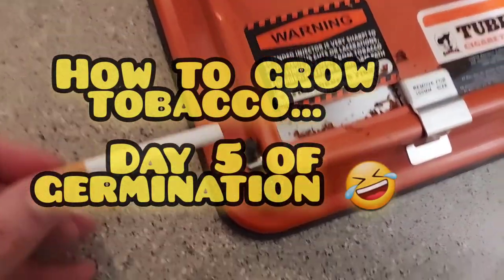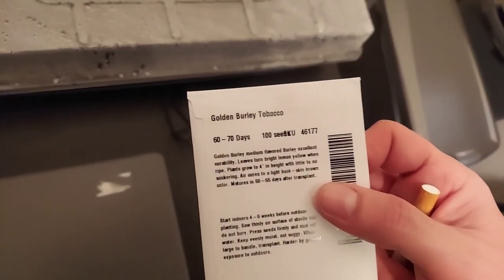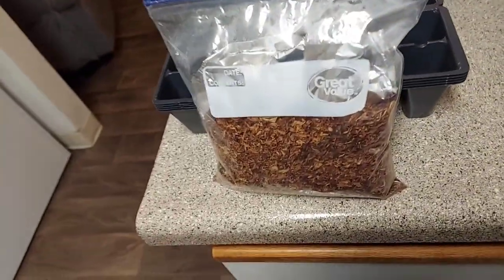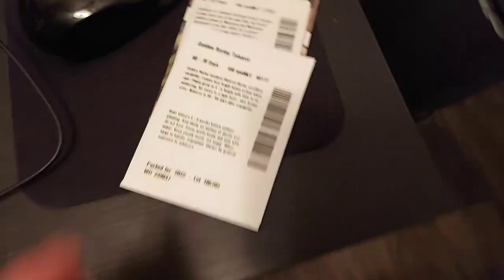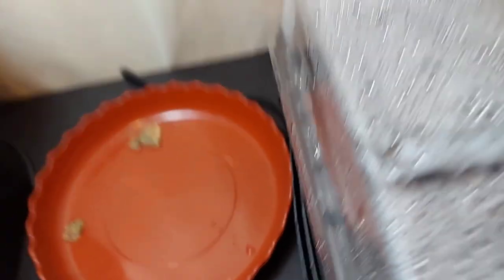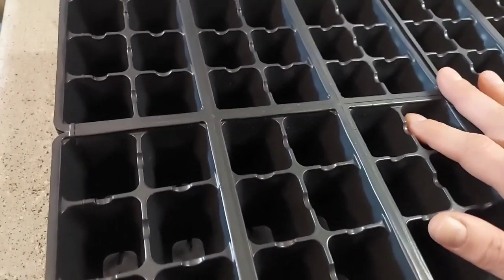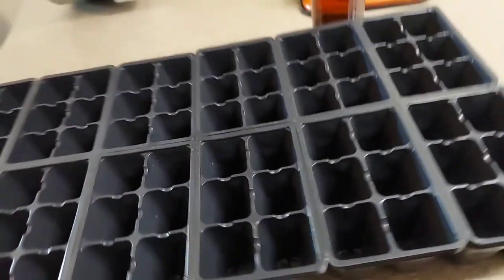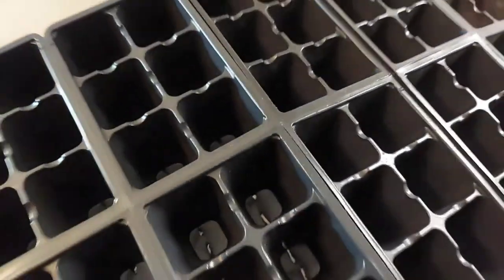How To Grow Tobacco. Day 5 of Germination.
Bringing you Police Activity and 1st Amendment Audits from the messy Northwest of the United States.